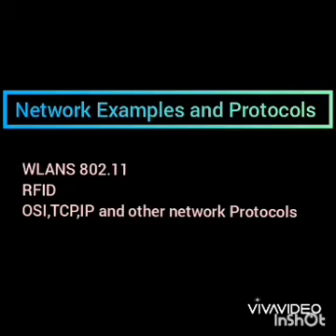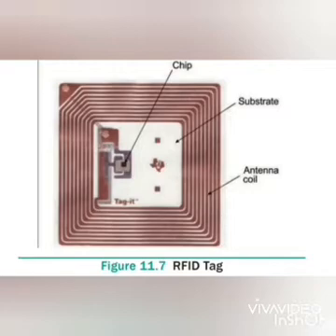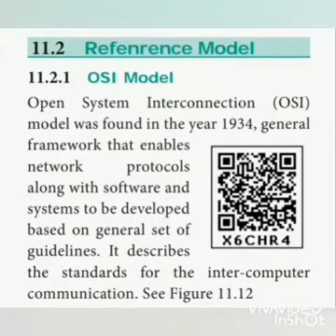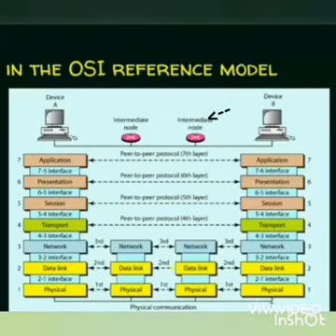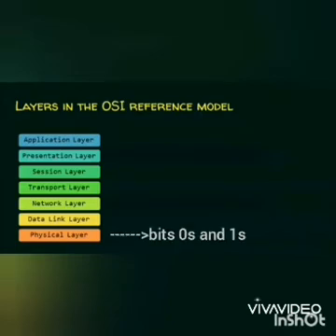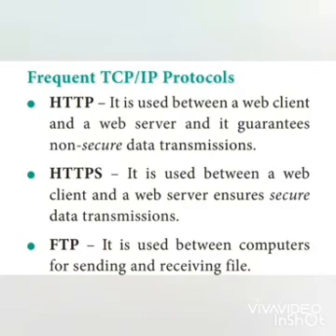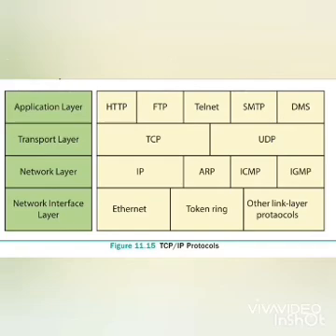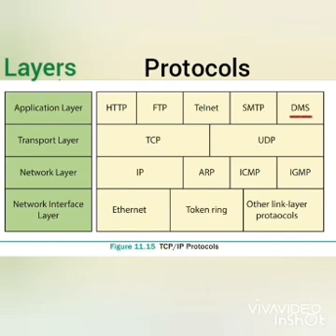Class 12 Computer Applications Lesson-11 Network Examples and Protocols( Part-2)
The students can understand the concepts of WLANS 802.11, RFID, OSI, TCP/IP and other Network Protocols.